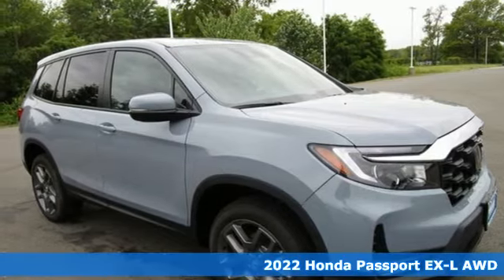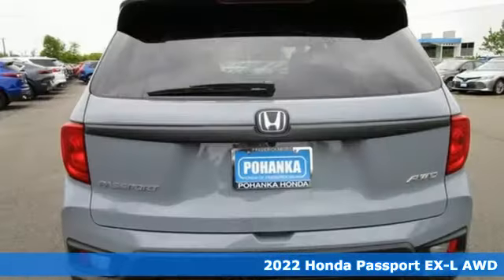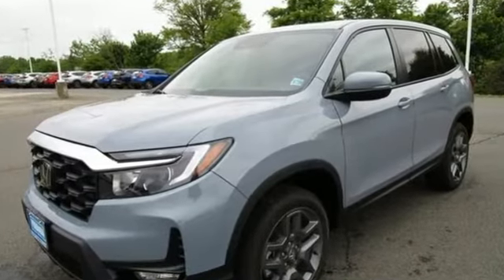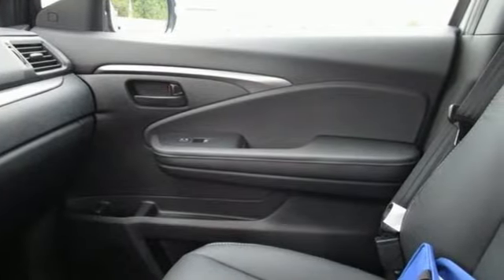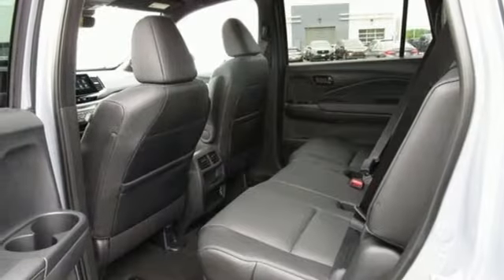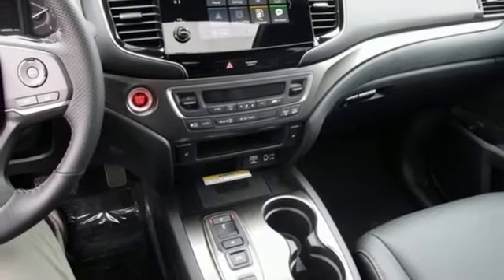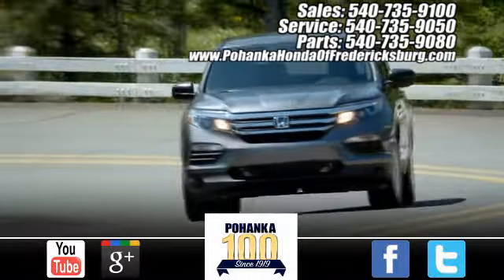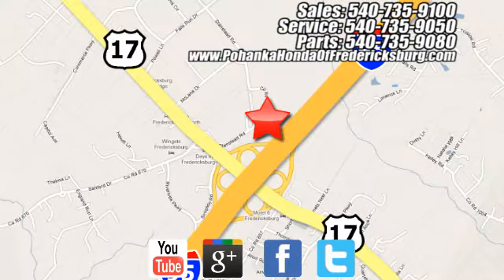New 2022 Honda Passport Fredericksburg VA Richmond, VA FNB012940 - SOLD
Year: 2022
Make: Honda
Model: Passport
Trim: EX-L
Engine: 3.5L V6 24V SOHC i-VTEC
Transmission: 9-Speed Automatic
Color: Gray
Interior: Black
Stock #: FNB012940
VIN: 5FNYF8H56NB012940
Sonic Gray Pearl 2022 Honda Passport EX-L AWD 9-Speed Automatic 3.5L V6 24V SOHC i-VTECbrbrbrWe make every effort to provide accurate information but please verify options and price with management before purchasing. All vehicles are subject to prior sale. All financing is subject to approved credit. Dealer installed options are additional. Stock photo colors, options and trim levels may vary. Not responsible for typographical errors. Published prices subject to change without notice to correct errors and omissions or in the event of inventory fluctuations. Vehicle offers/prices & internet price quotes valid for 48 hours from initial posting date, subject to change by dealer/manufacturer without notice. Vehicles may be in transit to dealer. Vehicle photos may not match exact vehicle. Please call to confirm availability status. All prices exclude taxes, title, license, and dealer processing fee of $899.00. NHTSA Government 5-Star Safety Ratings are part of the U.S. Department of Transportationa€TMs New Car Assessment Program Model tested with standard side airbags (SAB). **Based on model year EPA mileage ratings. Use for comparison purposes only. Your mileage will vary depending on driving conditions, how you drive and maintain your vehicle, battery pack age/condition, and other factorS.

Address:
60 South Gateway Drive